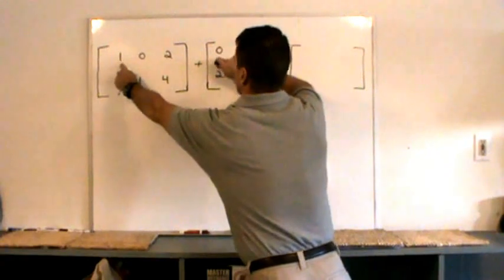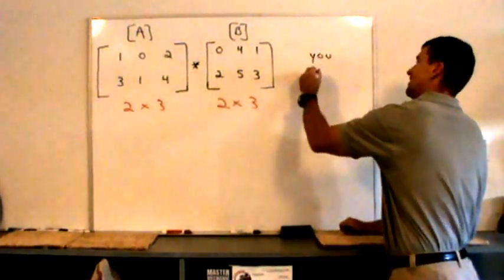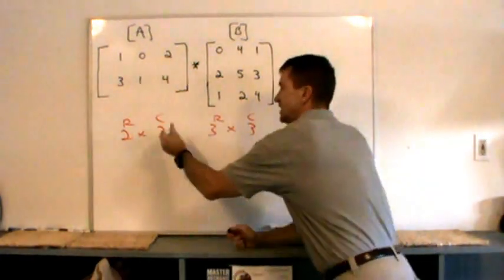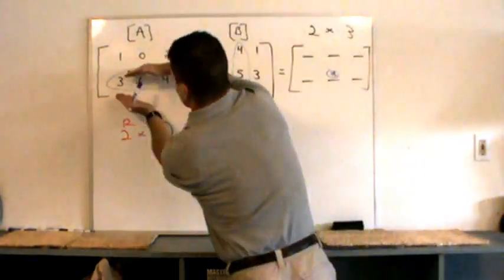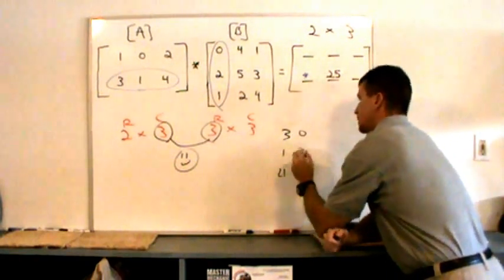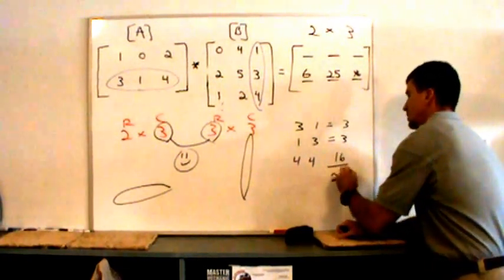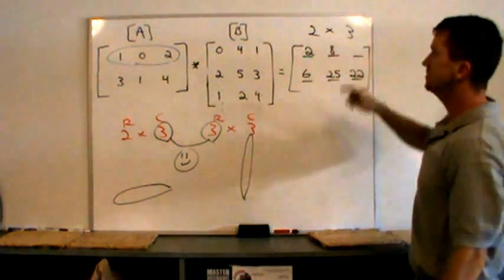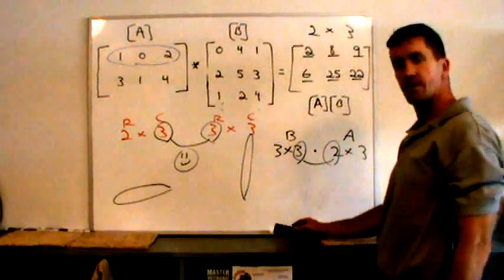Matrix operations: addition and multiplication